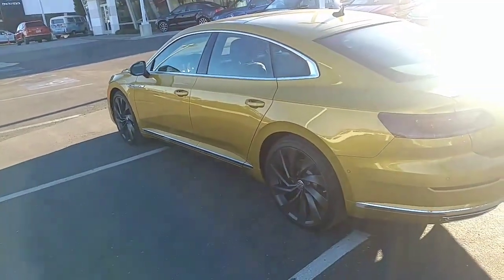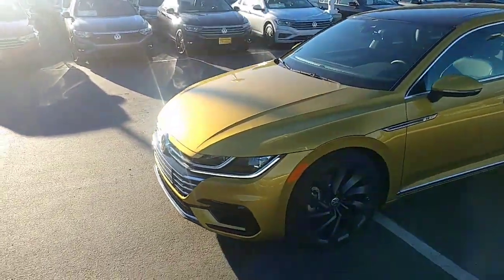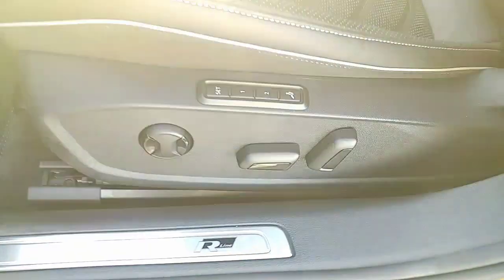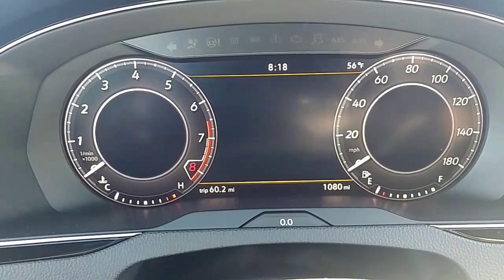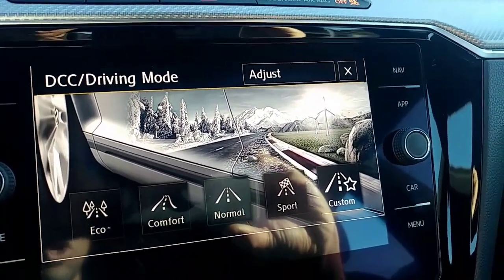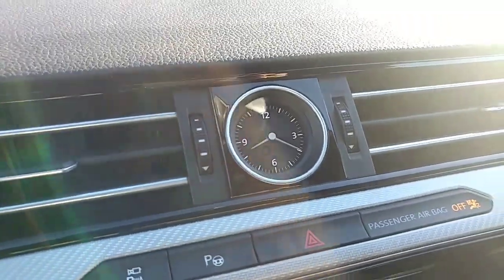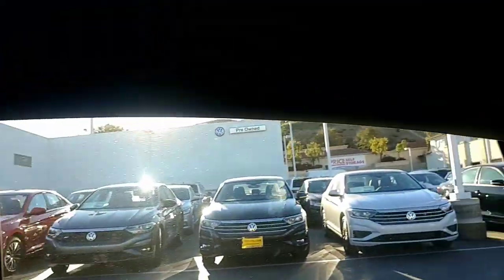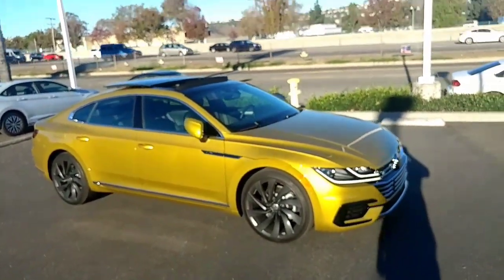Quick walk around 2019 Volkswagen Arteon Buddy Capistrano Volkswagen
2019 Arteon SEL Premium  4motion 2.0 Turbo